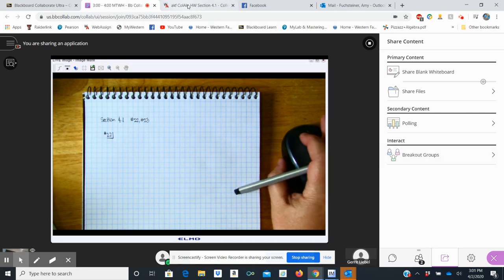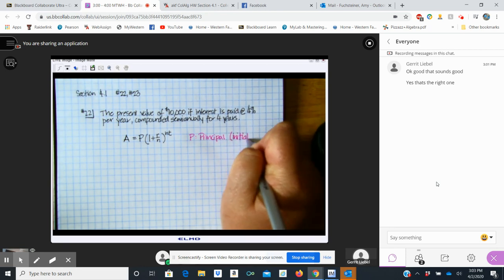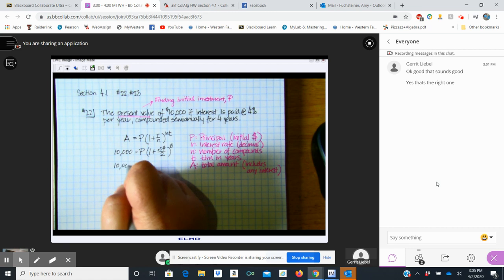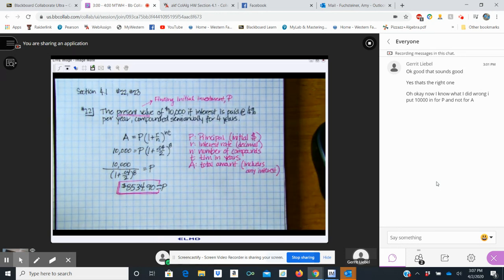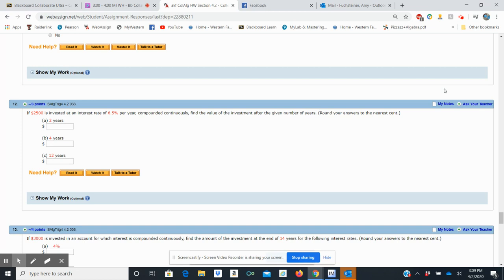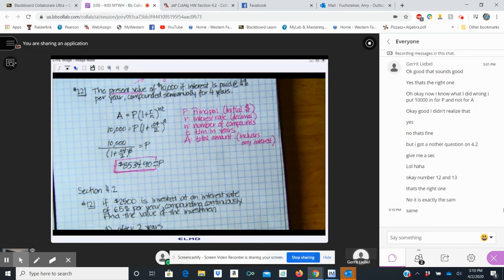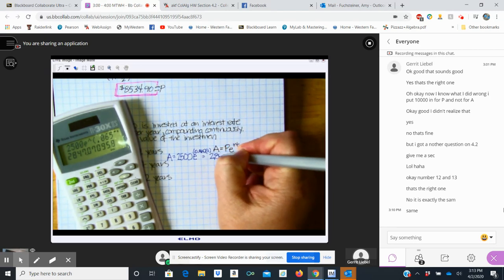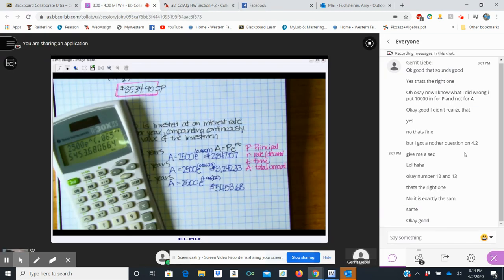College Algebra: Thursday QnA 4.1 and 4.2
College Algebra
Exponential Functions
QnA
04/02/2020